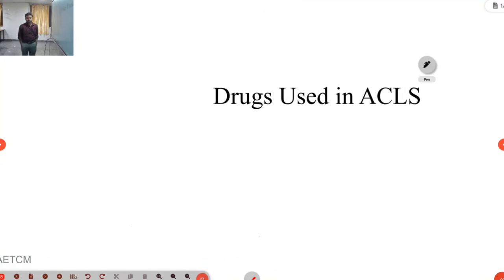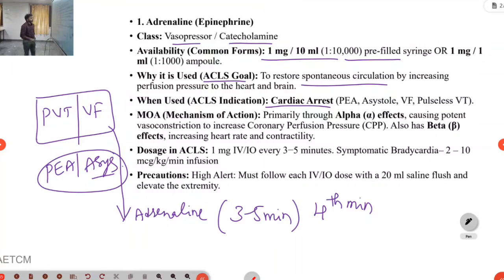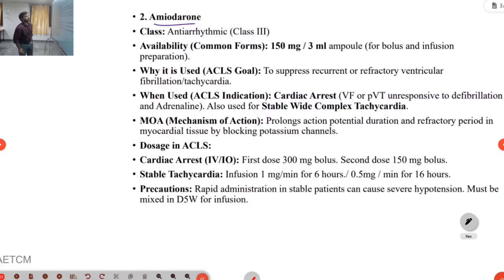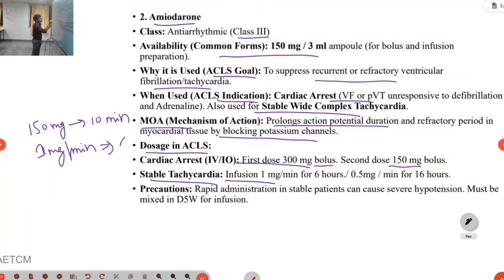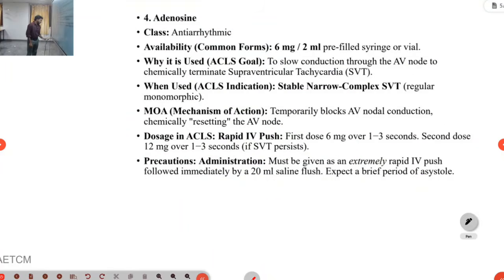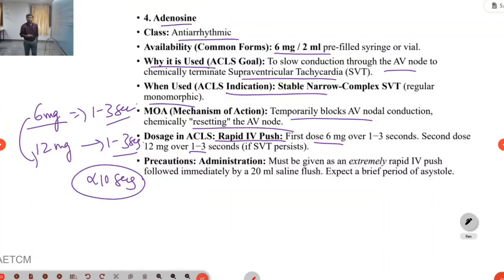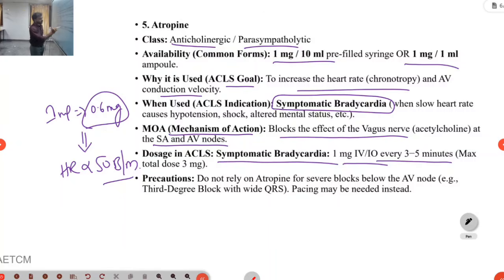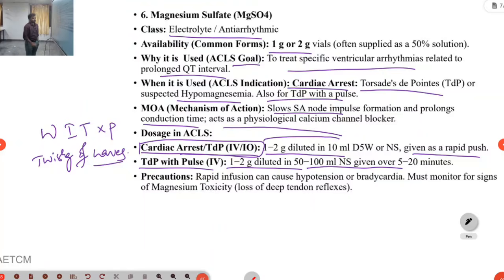Drugs Used in ACLS || Cardiac Arrest Drugs || cpr drugs # AETCM # Emergency Medicine.